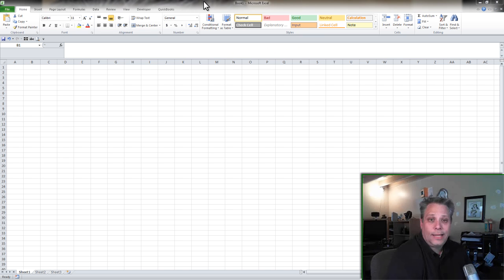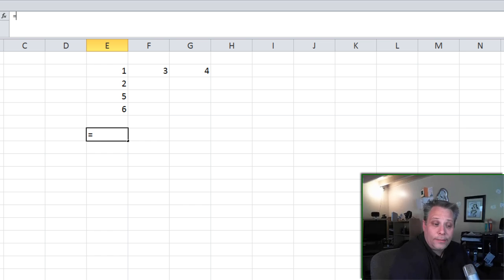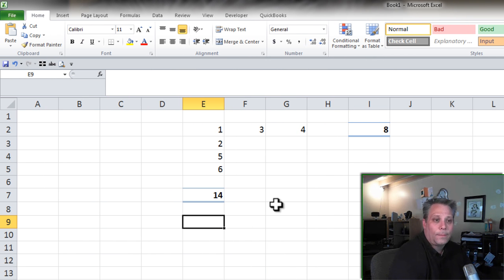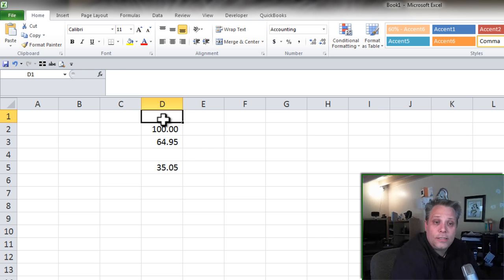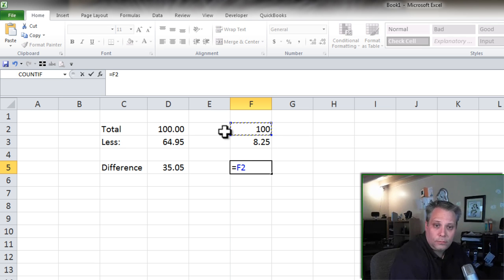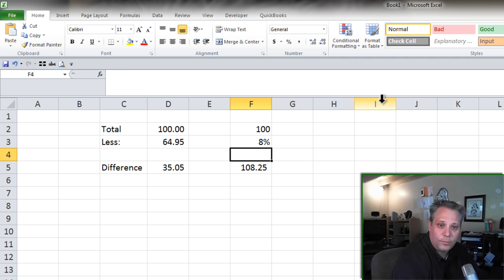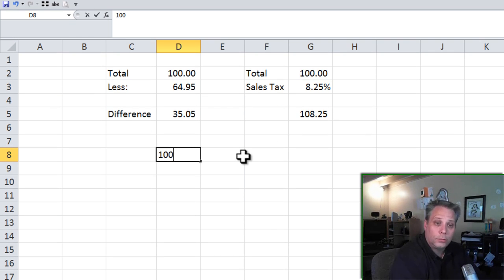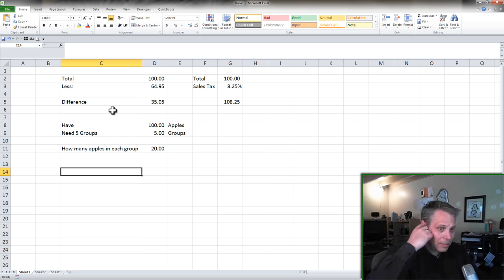Throw Away Your Calculator - How To Do The Math In Excel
Index

00:30 Adding in Excel

01:55 Formatting option to differentiate your total

02:19 Subtraction in Excel

03:20 Label your work

04:09 Multiplication in Excel

05:25 Dividing in Excel